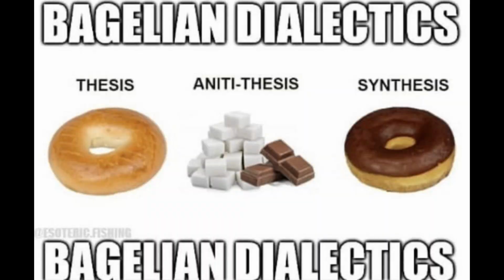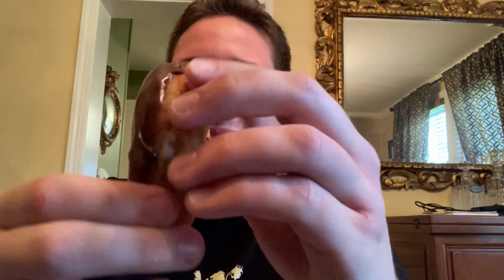Bagelian Dialectics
My final project for a Kant and Hegel class